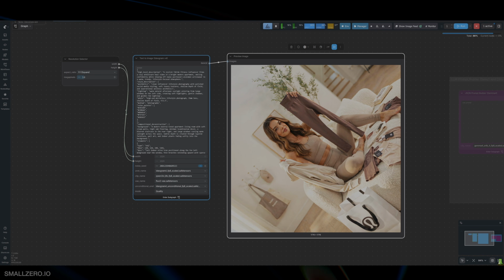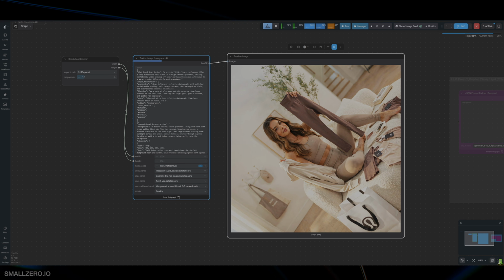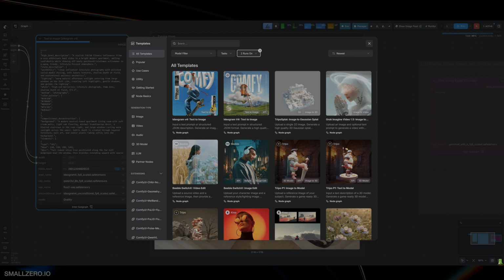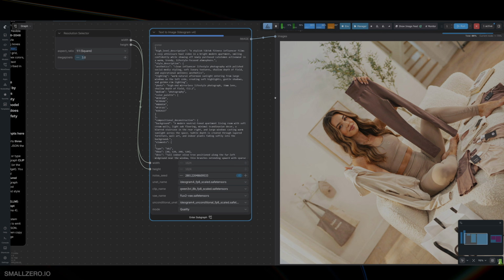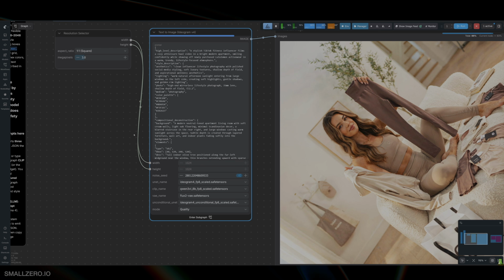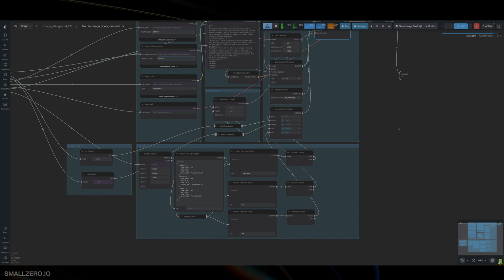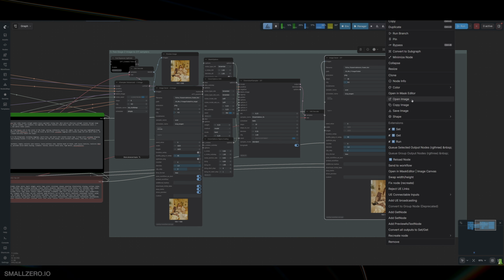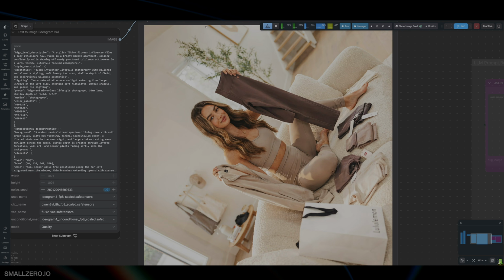Ideogram 4 vs. Zimage Turbo: Which Open-Source Model Wins for Realism?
Hey everyone, welcome back to the channel! Today we are looking at a brand new, out-of-left-field open-source model that's getting massive hype: Ideogram 4. With native facial consistency built right in, it’s positioning itself to compete with the likes of Qwen, Wan, and Flux. A few members in our Discord asked how it holds up against Zimage Turbo—the current open-source king for AI influencers and realism—so I spent the afternoon testing them side-by-side locally on my RTX 5090.

Fair warning: running the recommended default ComfyUI workflow gave me complete garbage at first! In this video, I’ll show you the exact settings I tweaked to save your generations—specifically why you need to drop the Dual Mode CFG Guider from 7 down to 4 for a night-and-day quality boost. We’ll also look at Ideogram 4's unique JSON prompting structure using a local Gemma 4 node (and how to bypass it with ChatGPT or Gemini), troubleshoot slow render speeds, and look at a side-by-side comparison with my custom Zimage Turbo workflow. Is Ideogram 4 actually worth the massive generation times, or should you stick to Zimage? Let’s find out!